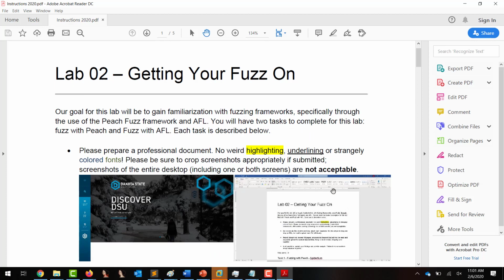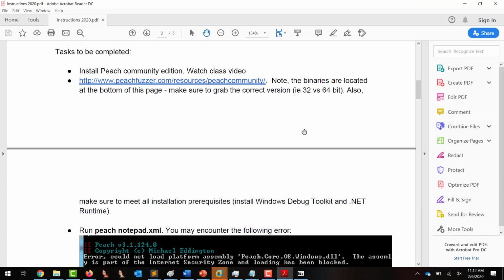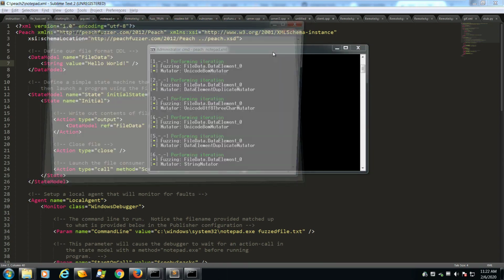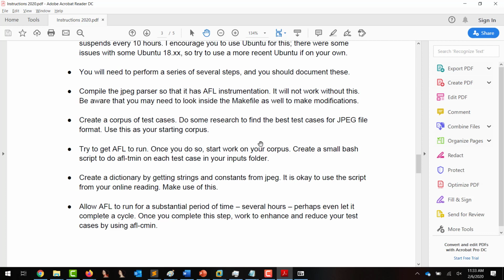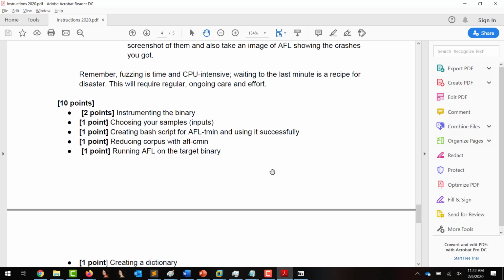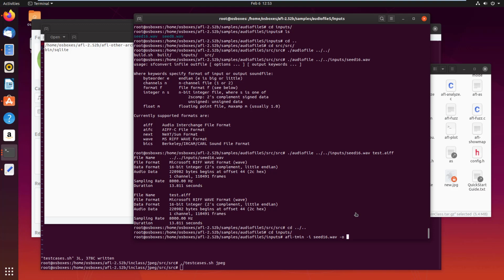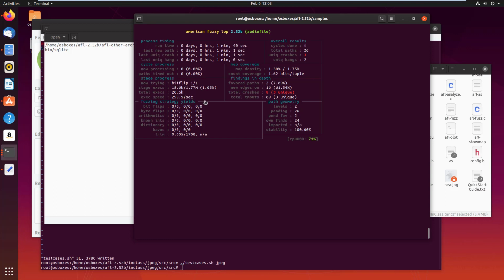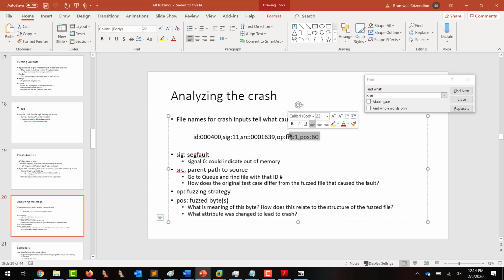748-07 Peach AFL Homework